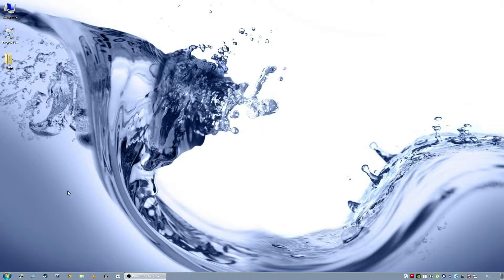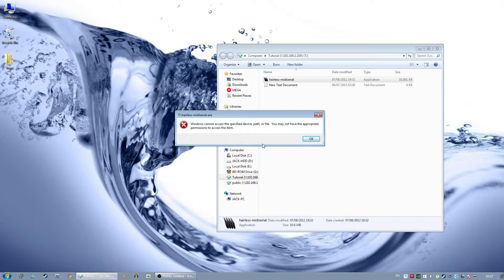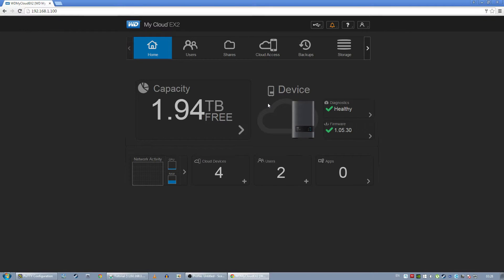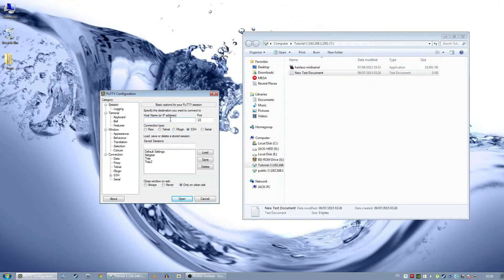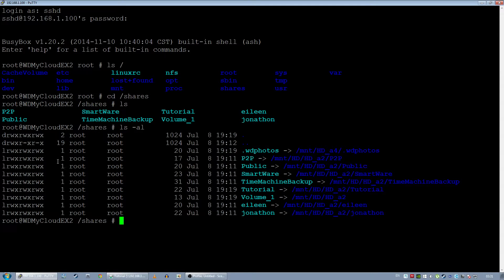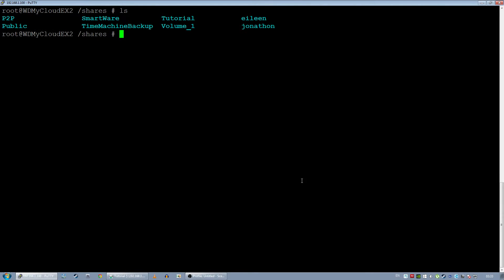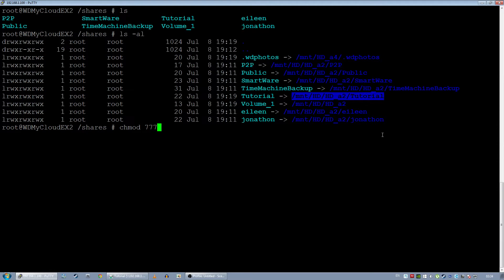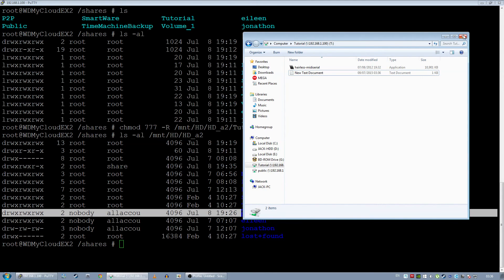How to run programs of a NAS Drive (Change Execute Permissions)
This is just a tutorial, showing you how to change the execute permissions on a NAS Drive (one shown in this video is a WD MyCloud)